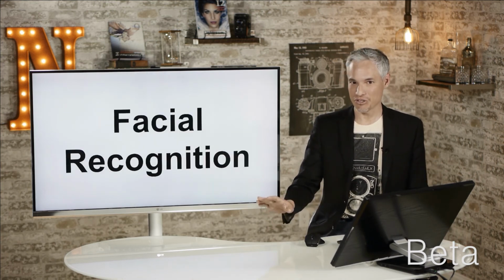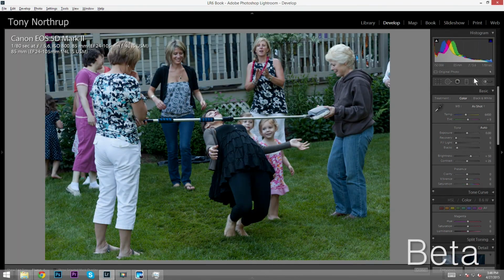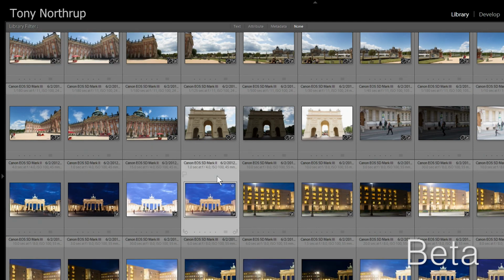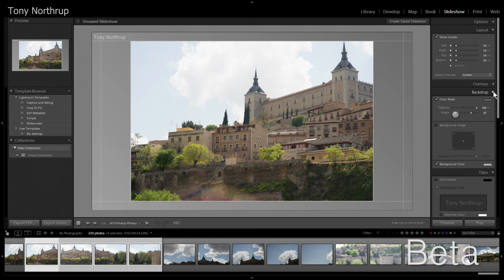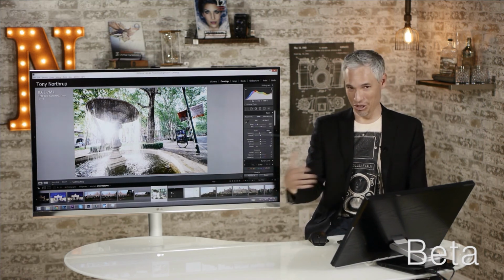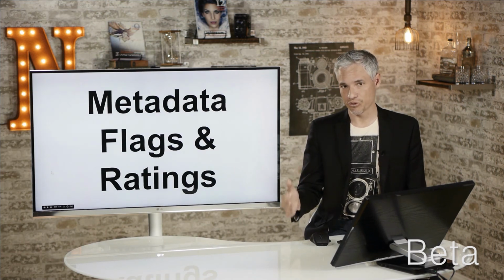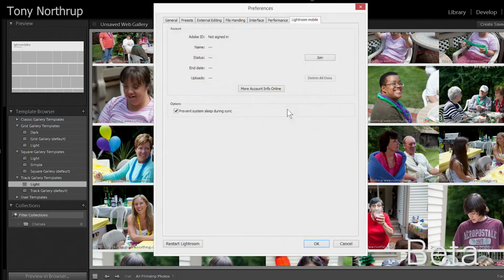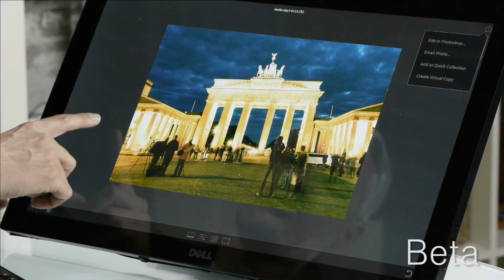Lightroom Video Book: What's New Lightroom 6/CC Beta